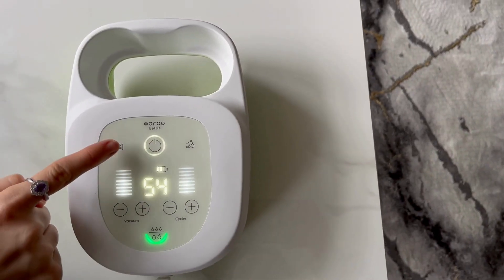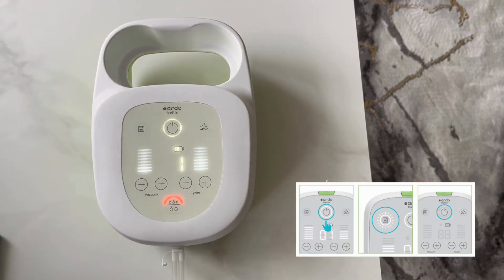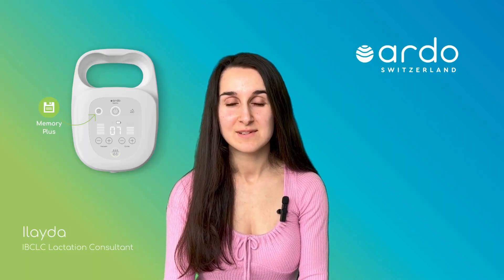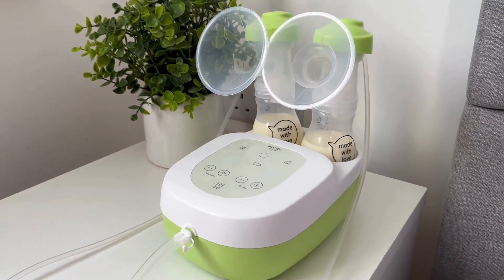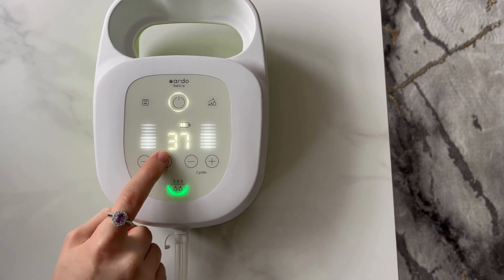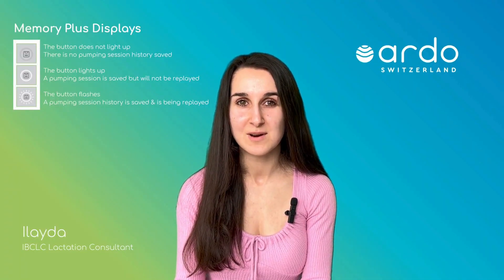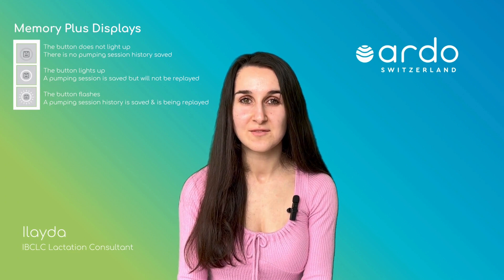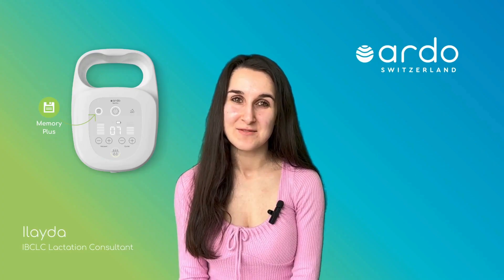Save your favourite pump settings using the Memory Plus on the Ardo Bellis breast pump!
Ardo is a family-owned, award-winning company. We dedicate ourselves wholeheartedly to developing, producing and distributing highest-quality and best-functionality premium products. We support mums and families from conception, through to pregnancy, birth, breastfeeding and expressing breastmilk. The company philosophy complies with the WHO code (The International Code of Marketing of Breast-Milk Substitutes) and is uncompromisingly committed to the code.